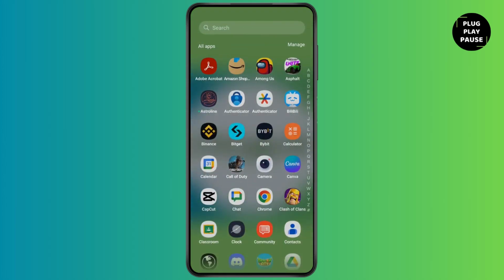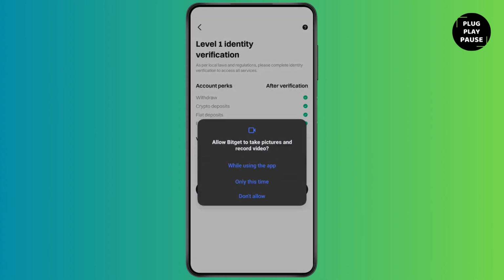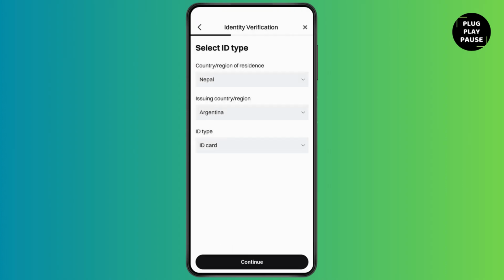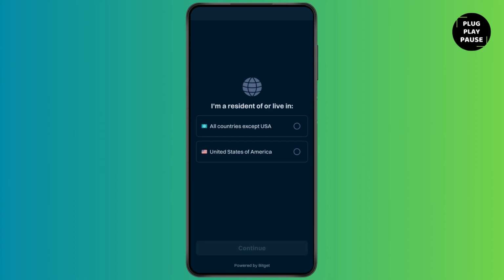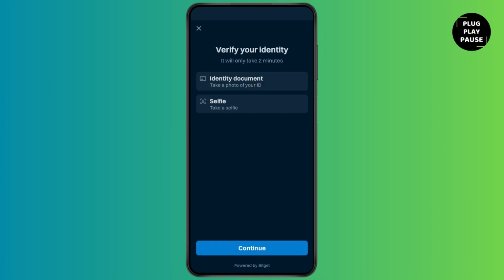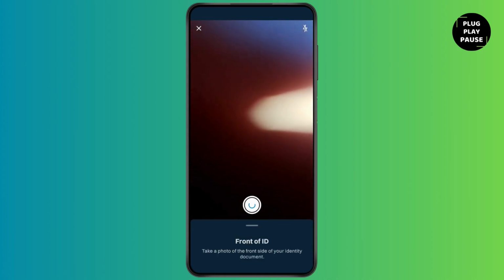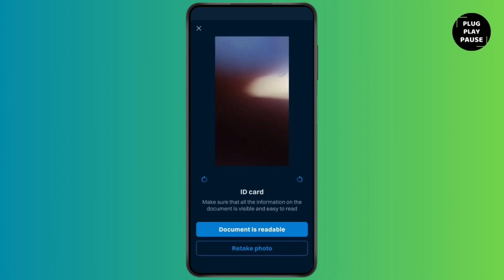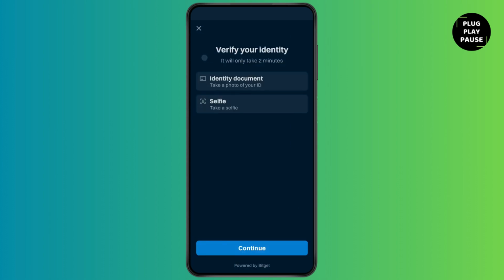How To Verify Bitget Account ?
Hello Guys,

Welcome to our comprehensive guide on "How To Verify Bitget Account"! If you're new to Bitget or looking to complete your account verification, this video is exactly what you need. We will walk you through the step-by-step process to verify your Bitget account, ensuring that you can trade securely and access all the features on the platform. Verifying your Bitget account is essential for increasing your withdrawal limits, securing your funds, and enjoying seamless trading.

In this video, we will show:

Steps for completing Bitget KYC verification
How to secure your Bitget account with identity verification
How to increase Bitget withdrawal limits with verification
How to verify Bitget account on mobile and desktop